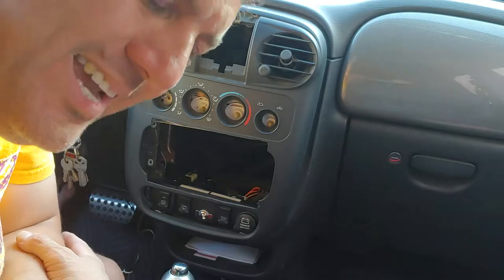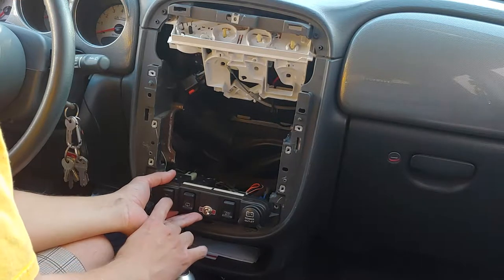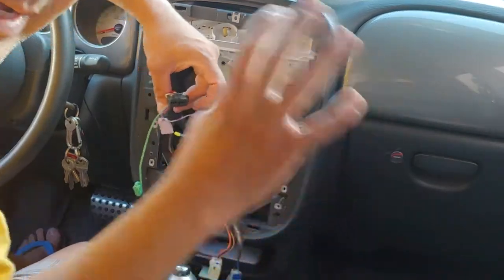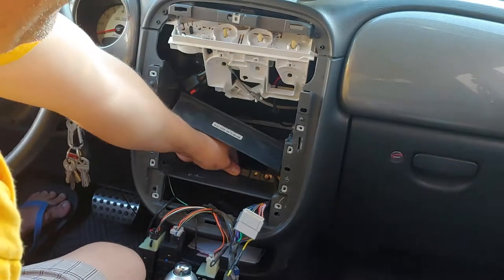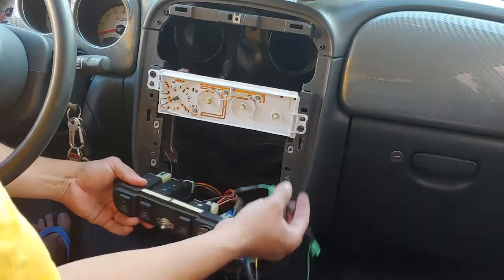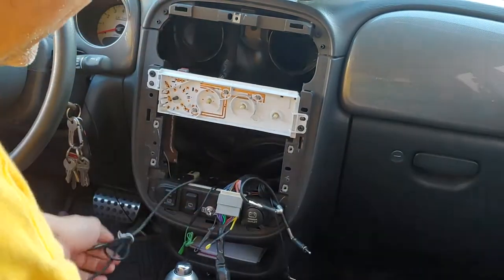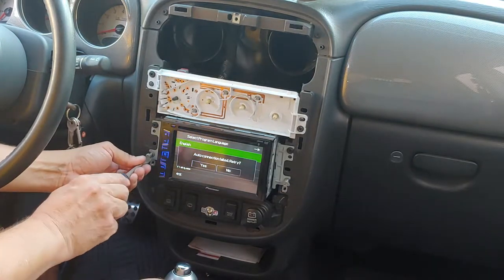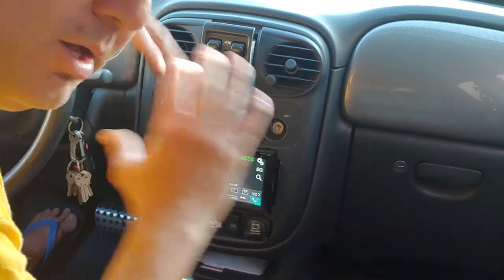2001- 2005 PT Cruiser double din conversion / modification in English & watching movies anytime.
How to double din your 1st Gen PT Cruiser (Involves cutting the dash so do this only if you feel ok with it).